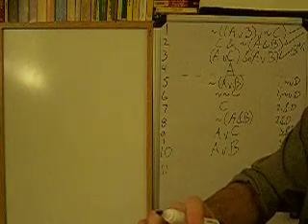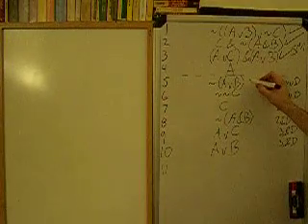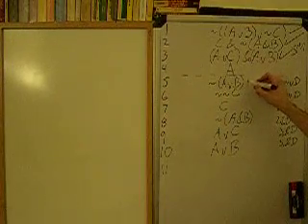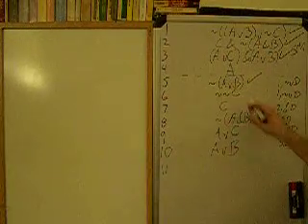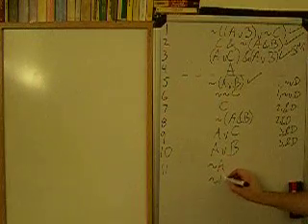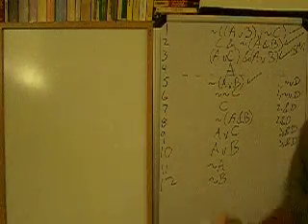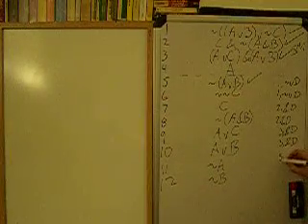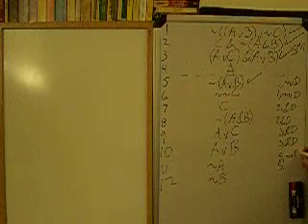Logic, 24 - Chap 4, Truth Trees